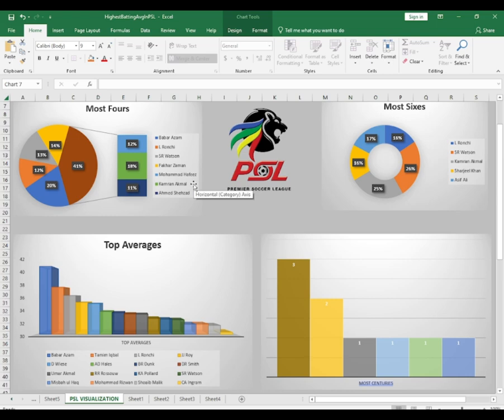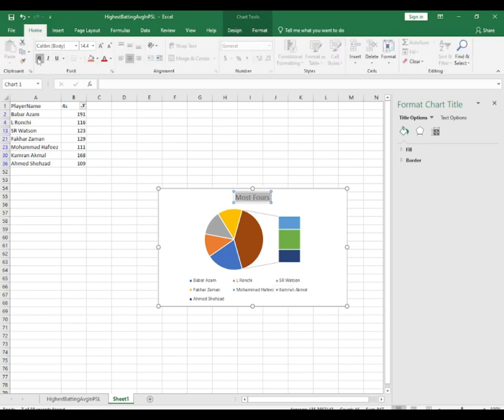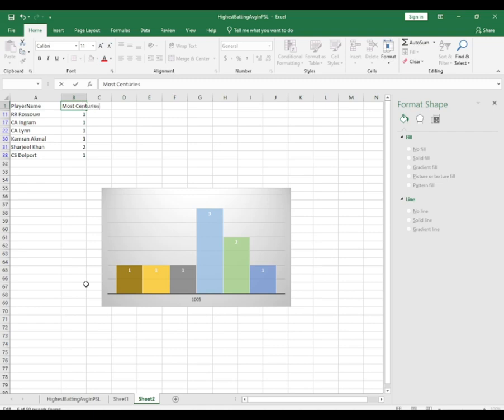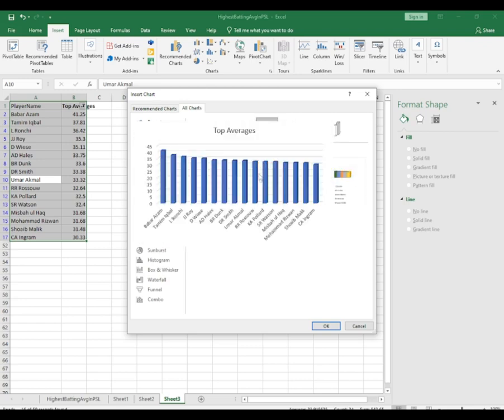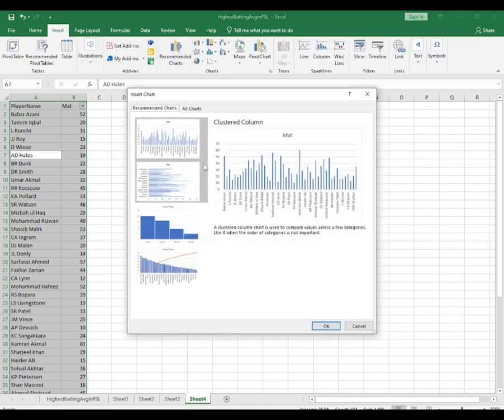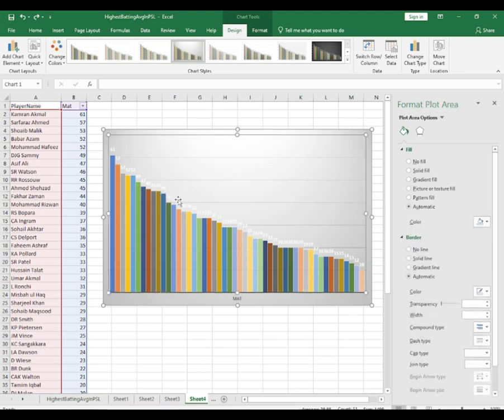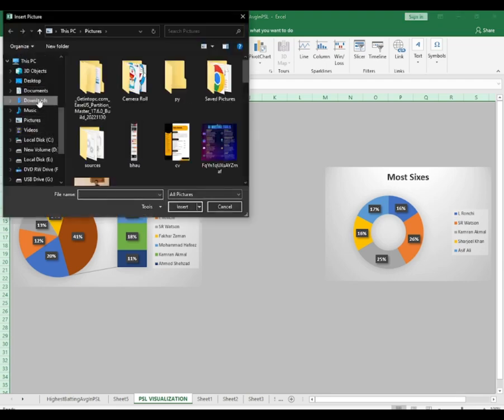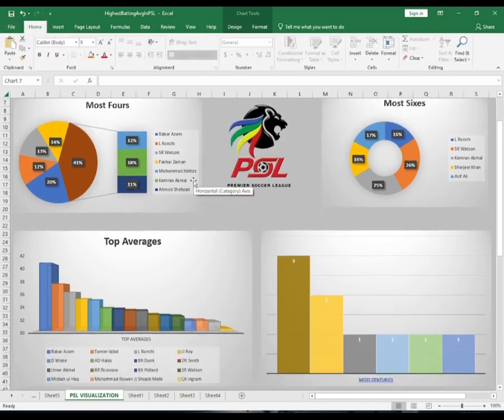Excel Complete Dashboard || End to End Portfolio Project 2025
Explore the exciting world of data visualization with our comprehensive Excel project! 📊 In this video, we dive deep into the Pakistan Super League (PSL) player statistics, unveiling captivating insights into top run-scorers, six-hitters, century-makers, and more! 🏏💥

Join us on this data-driven journey as we showcase the power of Excel and data visualization to transform raw numbers into compelling stories. 📈🔍

📊 Excel Data Visualization: Unveiling PSL Player Insights 🏏 | End-to-End Portfolio Project 📈